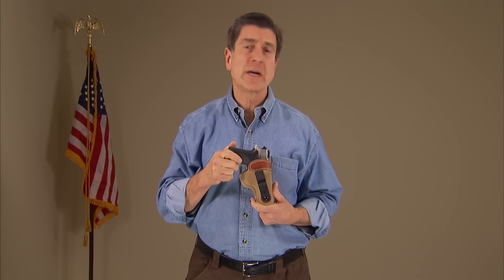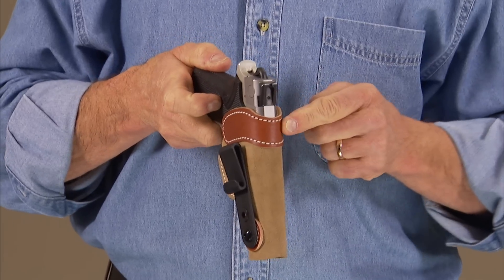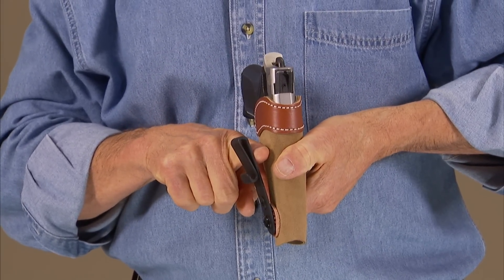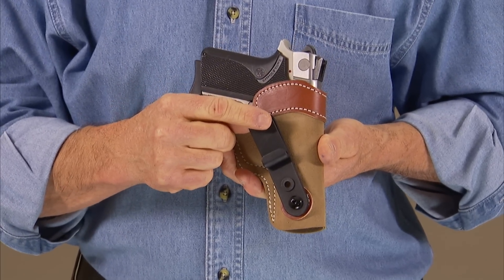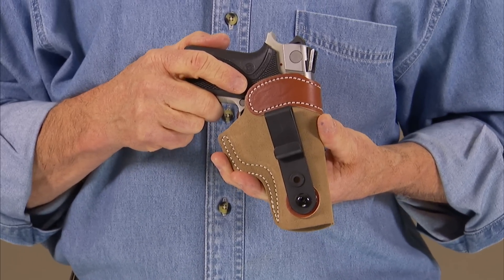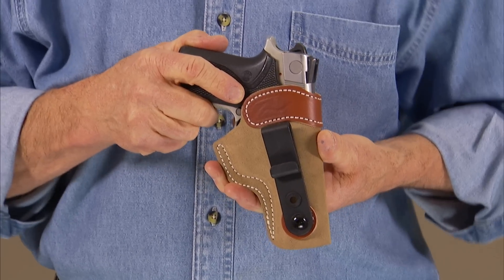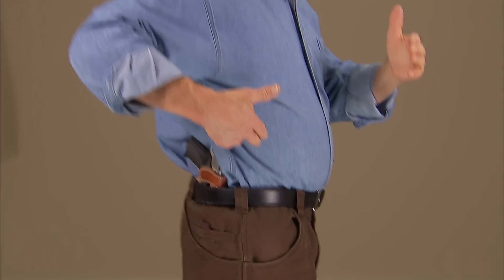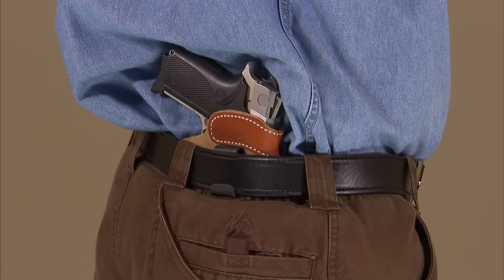SOF - Tuck Holster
The Sof tuck is an inside the waistband holster. It has a reinforced leather band around the top for easy re - holstering
The angle of the hook is adjustable so you can wear is almost anywhere around your waist line.